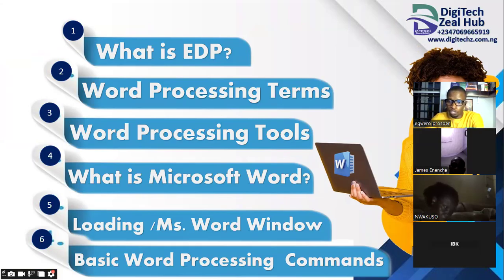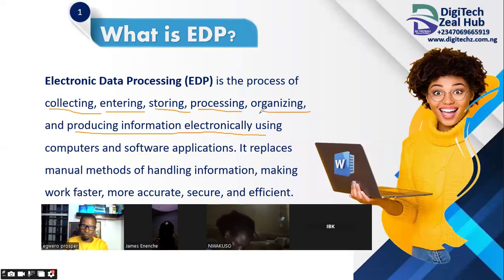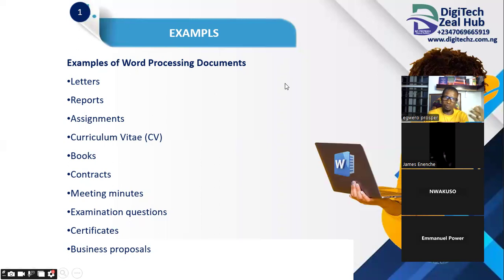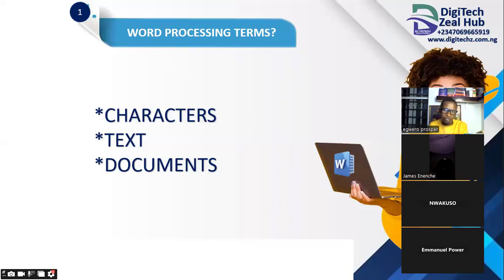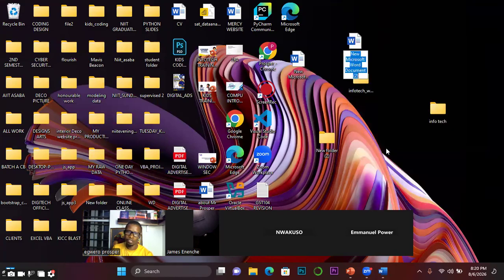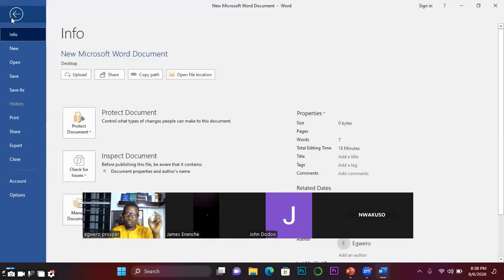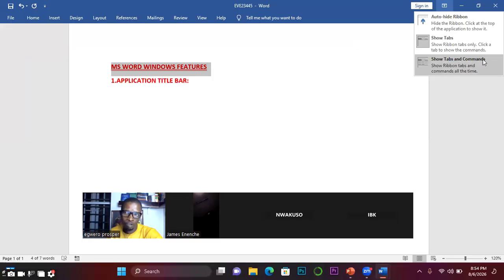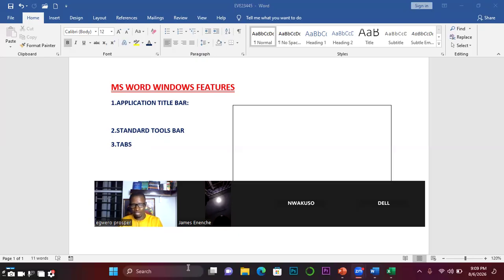Introduction to Data Processing & Microsoft Word | Beginner's Guide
📝 **INTRODUCTION TO DATA PROCESSING & MICROSOFT WORD** 💻🚀

Want to improve your computer skills and become more productive? Join our practical training on **Data Processing and Microsoft Word** and learn how to create, edit, format, and manage professional documents with confidence.

### 📚 Introduction to Data Processing

✅ What is Data Processing?
✅ The Data Processing Cycle
✅ Types of Data Processing
✅ Manual vs Electronic Data Processing
✅ Importance and Applications of Data Processing
✅ Basic Data Processing Terminologies

✅ Features and Uses of Microsoft Word
✅ Understanding the Microsoft Word Interface
✅ Creating, Opening, Saving, and Closing Documents
✅ Entering and Editing Text

📍 **Training Mode:** Physical (Offline) & Live Online via Zoom

Gain practical Microsoft Word skills and learn how to create professional documents for school, business, and the workplace. Build a strong foundation in data processing and office productivity with **Digitech Zeal Hub**.